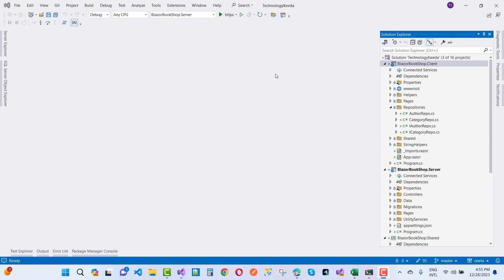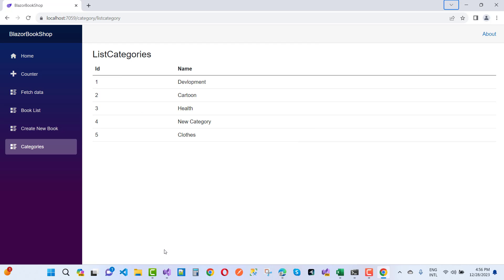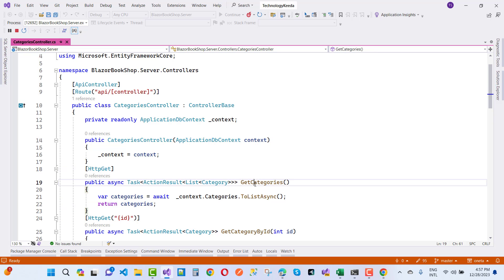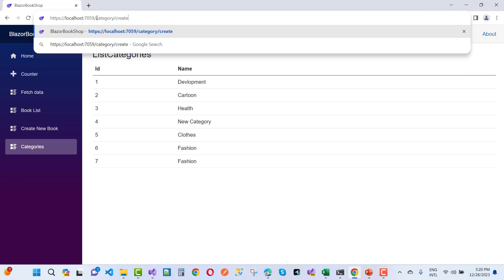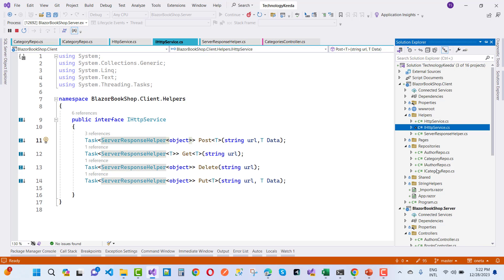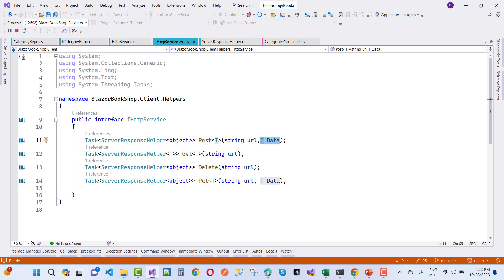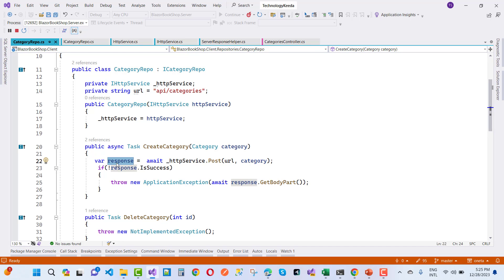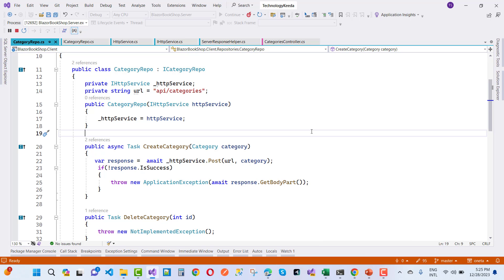Best Practice to get or Post API Data in ASP.NET CORE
Best Practice to Get and Post Data into REST API in ASP.NET CORE.